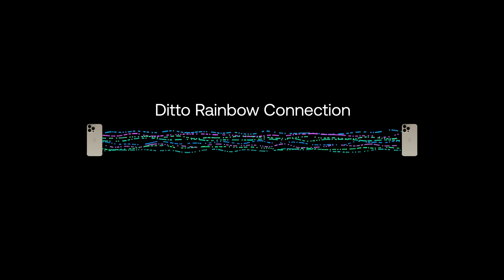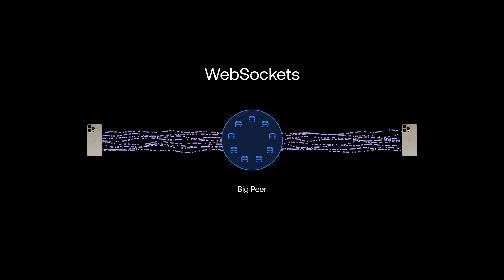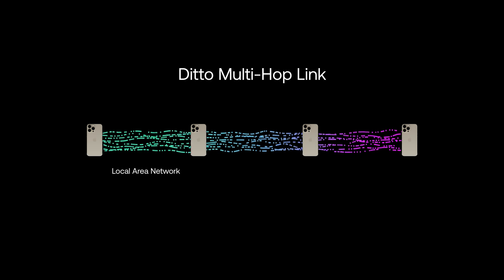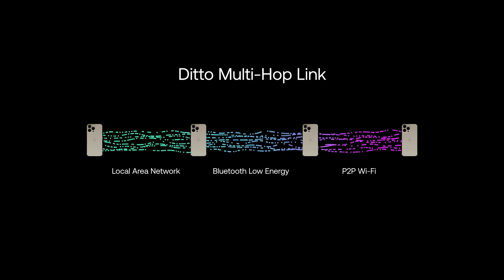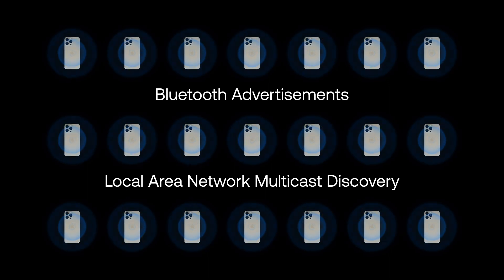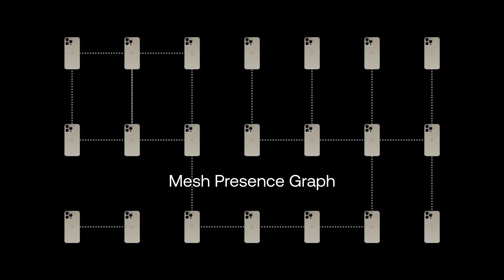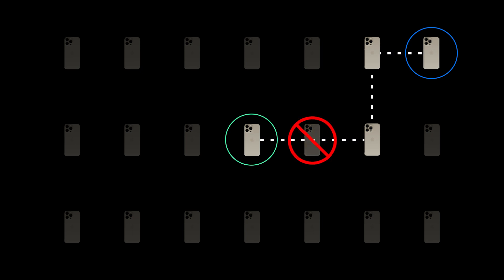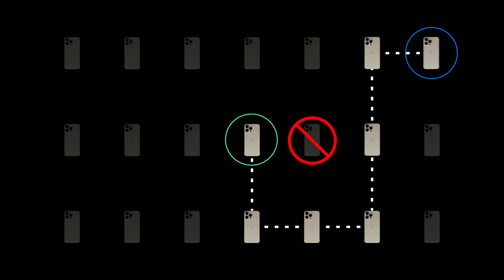Network Transports Overview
How does Ditto make a mesh network? Tom Karpiniec, Lead Engineer for the Ditto Transports team, gives us a quick dive. Let's learn how the underlying rainbow connection allows for heterogeneous multi-hop communication between small peers using technologies like Bluetooth Low Energy, Apple Wireless Direct Link, Wi-Fi Aware, Local Area Network, and even the cloud.

Learn more about how to build apps that can sync data even without an internet connection